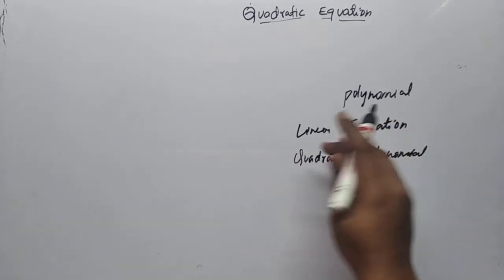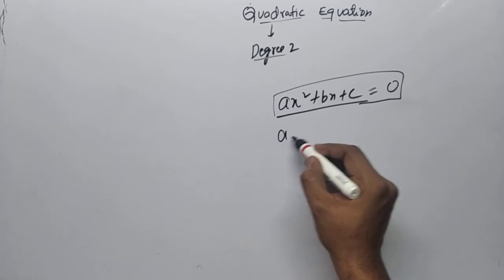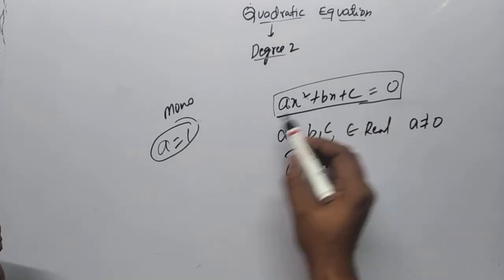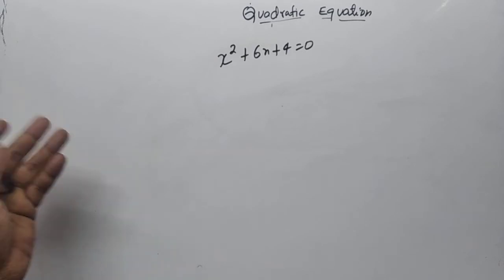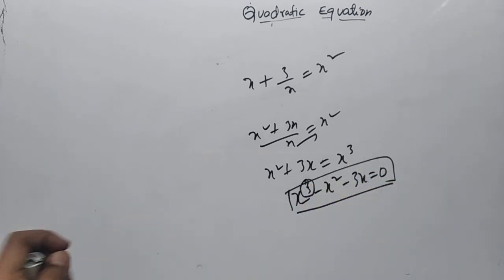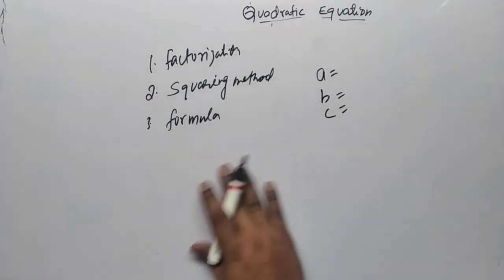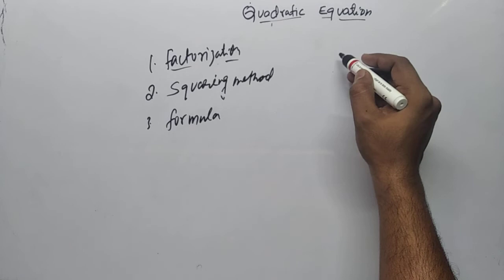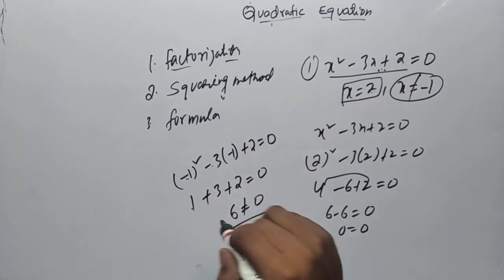Class 10 TS/ AP Board | Introduction : Quadratic Equation Part 1